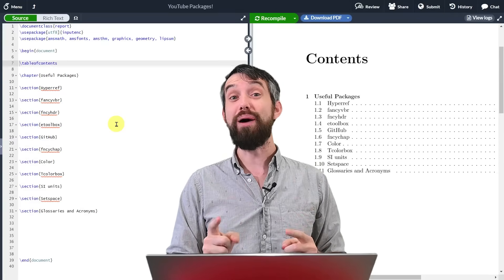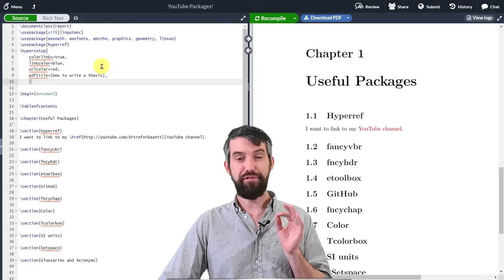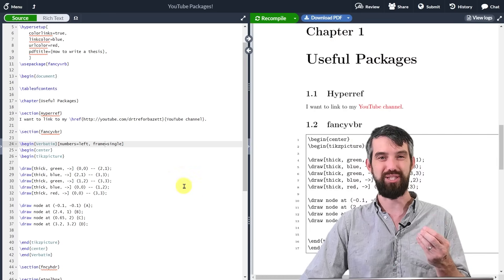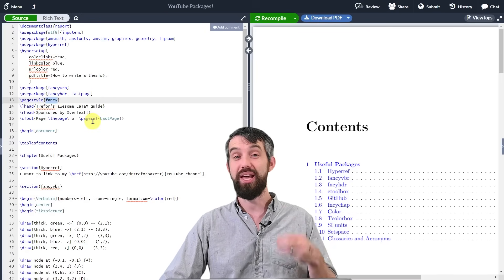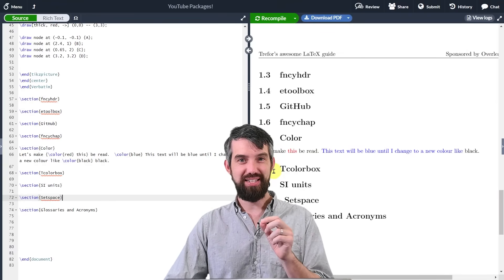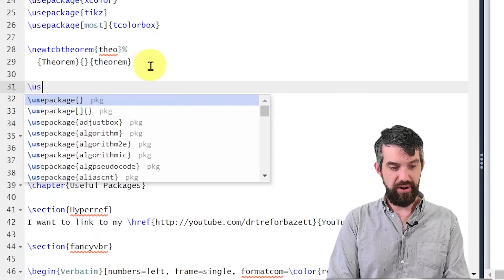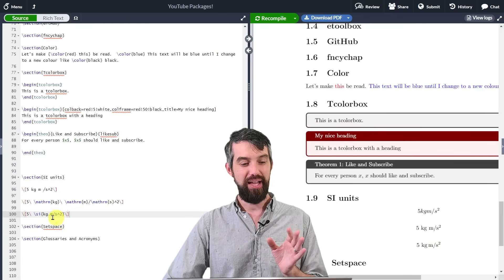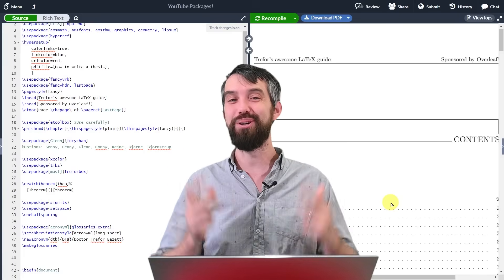My favorite LaTeX packages for writing beautiful math documents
0:00 Intro to LaTeX
1:15 Sharing in Overleaf
2:20 Links and urls with hyperref
6:06  Code and quotes with fancyvrb
8:40 Headers and Footers with fncyhdr
10:19 The lastpage package
11:35 Modifications with etoolbox
13:12 Syncing with Github
14:18 Fancy Chapters
15:21 Colors with xcolor
16:55 tcolorbox for fancy boxes and theorems
21:45 SI units with SIunitx
24:02 Spacing with setspace
25:27 Acronyms and Glossaries with gloassaries-extra
27:49 Tracking Changes in Review Mode

Additional LaTeX packages that I've talked about in previous videos: amsmath, amsfonts, amsthm, geometry, graphicx, lipsum.